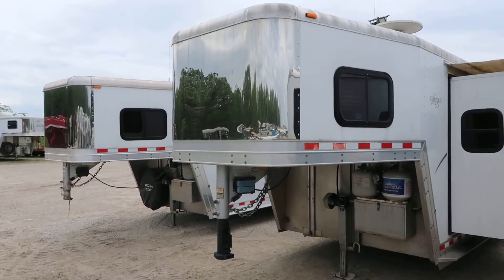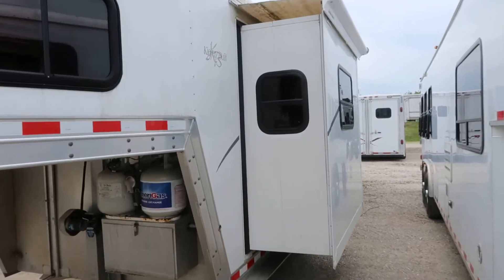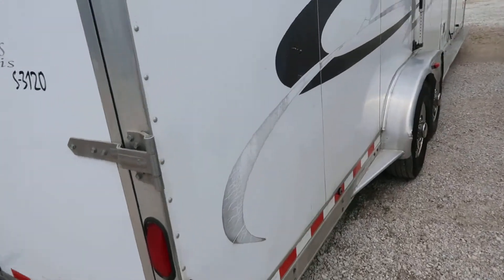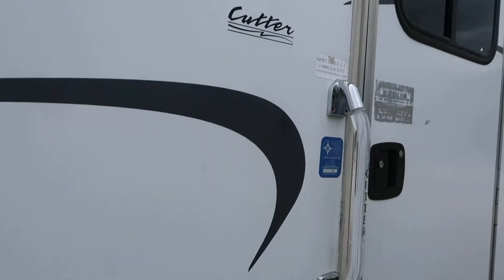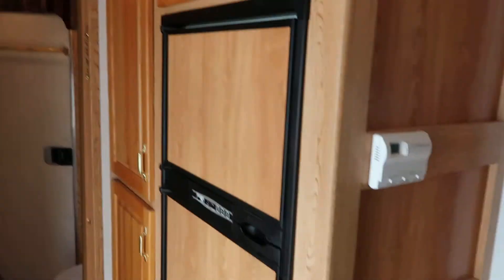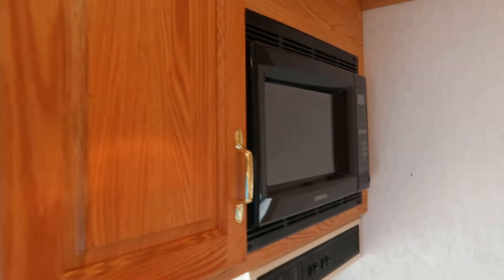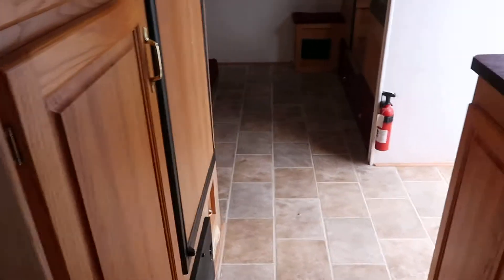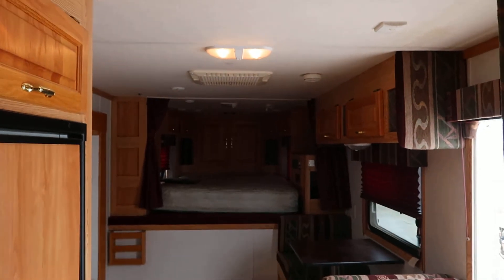2004 kiefer 2 horse 14 foot short wall slide lq for sale or trade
JUST IN ON TRADE IS A NICE 2004 KIEFER 3 HORSE 14 FOOT SHORT WALL SLIDE..THIS IS A ALL ALUMINIUM TRAILER IT BEEN TAKEN CARE OF AND READY TO USE..IN THE LQ YOU WILL FIND A SOFA IN THE SLIDE,6 CUBIC FOOT FRIDGE,SINK,COOK TOP,HEAT,AC,MICROWAVE AND FULL BATHROOM..FOR MORE INFO ON THIS TRAILER CALL OR TEXT PHIL